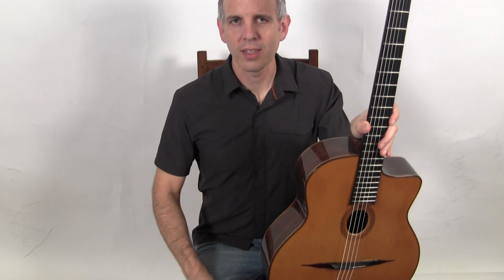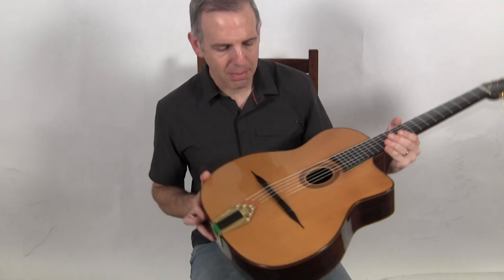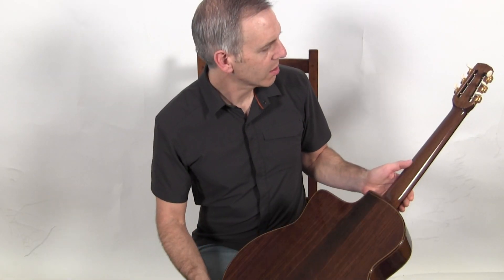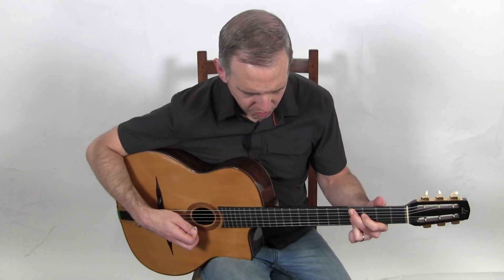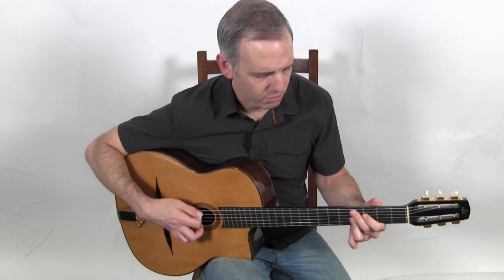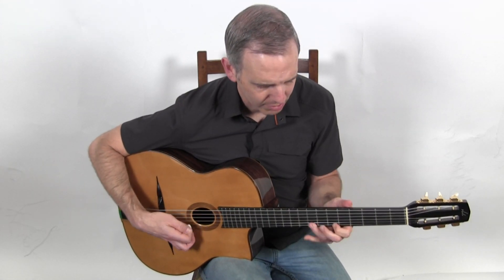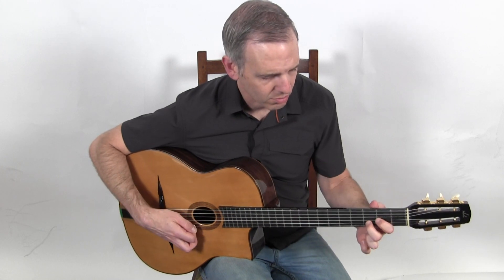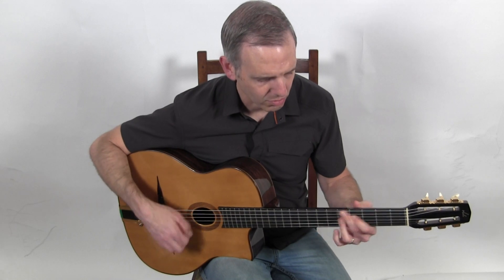2019 Holo Traditional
Bob has made a name for himself over the last few years as an aficionado of the Franco-Italian guitar designs of Selmer, Maccaferri, Busato, Favino, etc. He spent years studying vintage Selmer style guitars including nearly every Selmer, Favino, and Busato that has come through our shop. He has taken on the challenge of making new guitars that have the elusive and ineffable qualities heard in the very best vintage Selmer type guitars. Few will doubt he has been incredibly successful in his quest, as his guitars are now in the hands of many of today's leading players: Rocky Gresset, Stephane Wrembel, Mathieu Chatelain, Neil Andersson, Antoine Boyer, Alfonso Ponticelli, etc. Bob has essentially been a "luthier for the stars" these past few years...but now you can take home one of these gems yourself!

This Traditional model features Selmer like dimension:15 1/4" body with a 3 15/16" body depth and a 670mm scale. The top is Romanian spruce, the back and sides are Indian rosewood, and the neck is walnut. Hardware includes a DR tailpiece and set of Schaller Classic Deluxe tuners. The action is set at a very low 2.8mm which, along with Bob's fastidious fret work, allows for easy, buzz free playability across the entire guitar.

As the name would suggest, this model produces the sizzling highs and rich mids that are characteristic of a traditional Selmer guitar. Possessing both great power and subtly, this instrument produces a complex and beautiful tone that, paired with it's thunderous projection, results in a stunning musical experience for the player. If you're looking to recreate some of the magic of Django's original recordings, there's no doubt that this exceptional instrument can handle the task with ease.